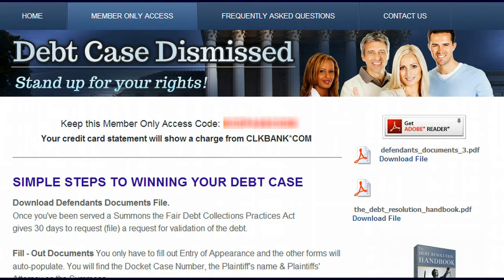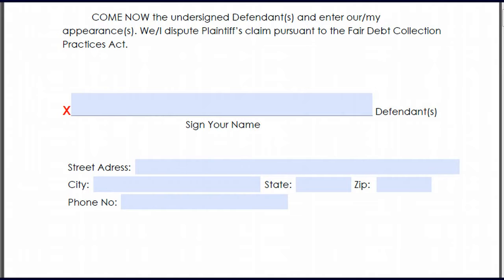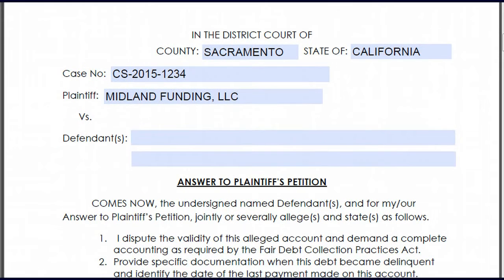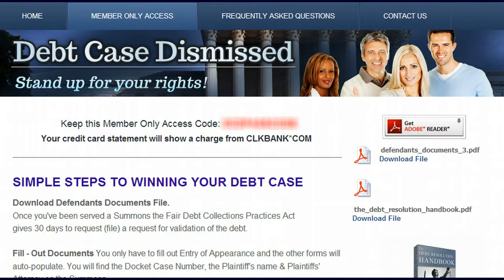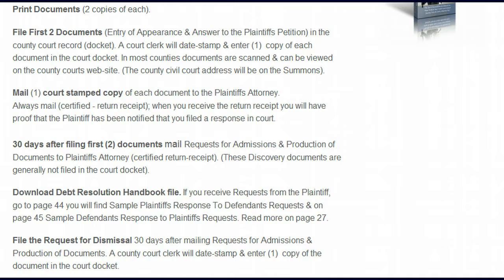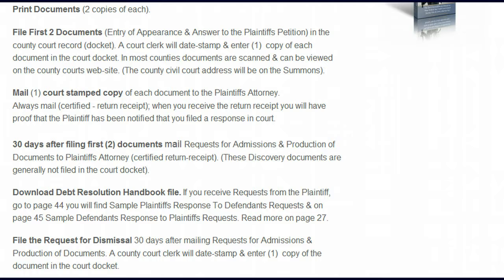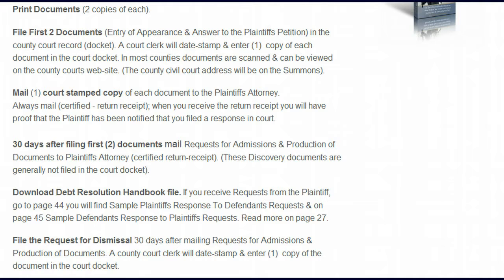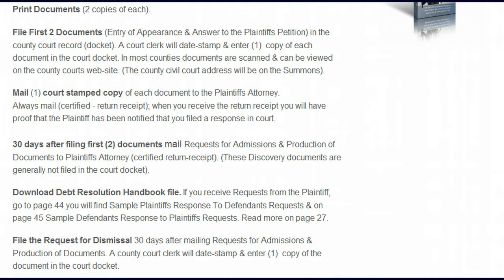Help for those Being sued by credit cards like Capital One? Arrest Warrant for credit card debt ?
Being sued? Arrest Warrant for credit card debt? Don't know what to do? Legal Advice

Did you know; of all the people that are being sued by scavenger debt collectors, 95% of them could get their debt case completely dismissed just by filing a few legal forms with a county clerk?